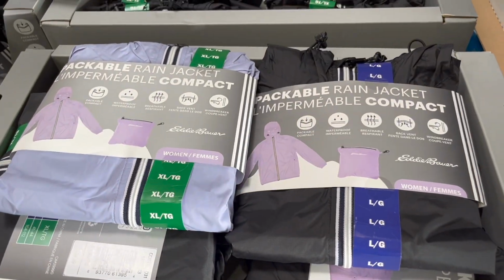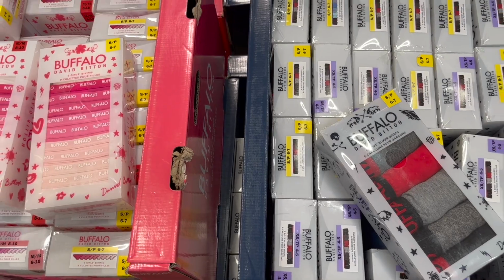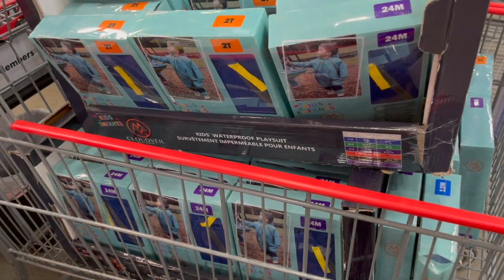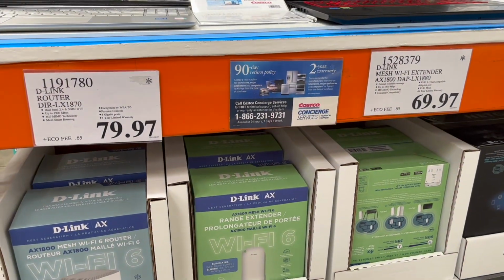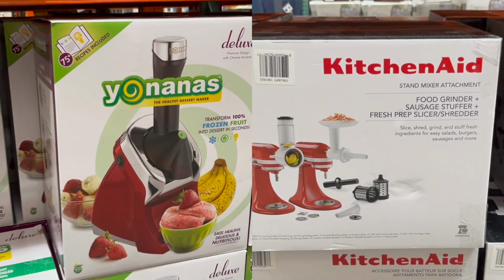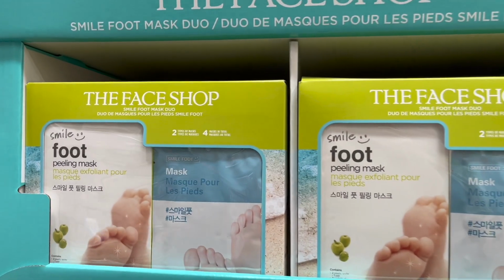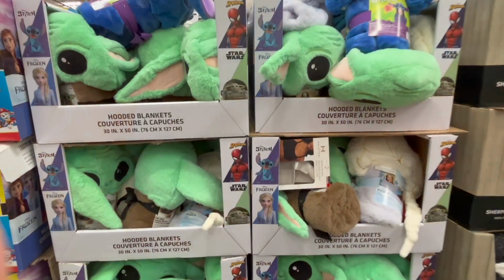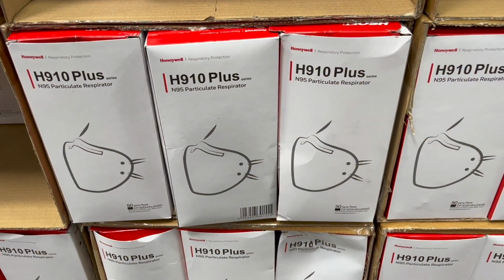NEW COSTCO DEALS - What's New at Costco? 🛍 Shop with Me☀️ June 13-19, 2022 (Apple Products on Sale!)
A lot of repetitive deals this week as the the current warehouse savings booklet is still valid for another 2 weeks until June 26, 2022. Check out the link below for the online version of the warehouse savings coupons on Costco.ca:

Check out the time stamps below to jump between sections. Happy Shopping!

TIMESTAMPS:
00:00 Costco Deals - come shop with me!
02:0 .97 Clearance Items

Please note that discounts may vary based on store and region, but are normally pretty consistent within the Western Region of Canada.